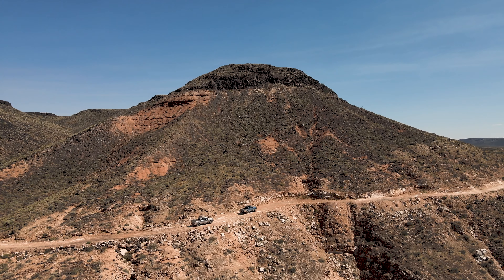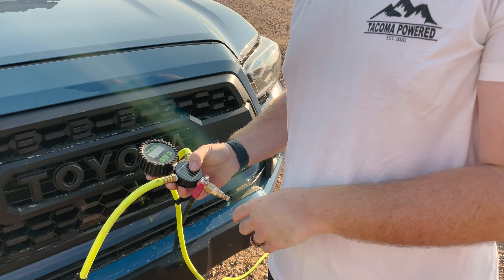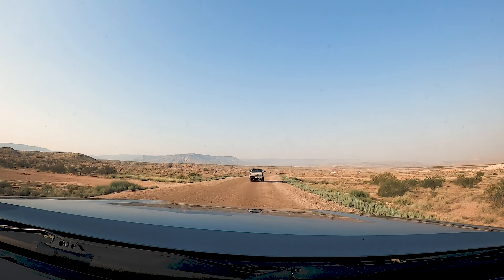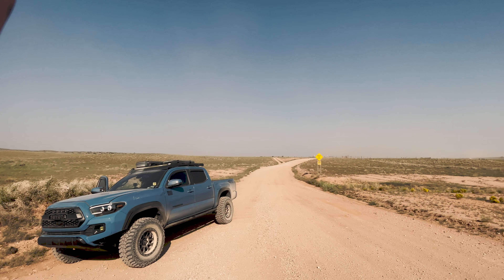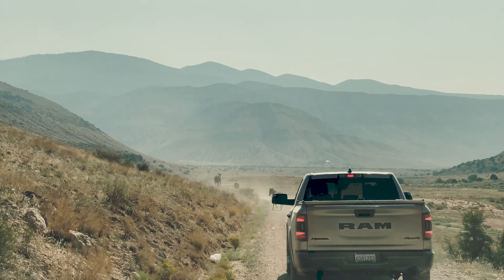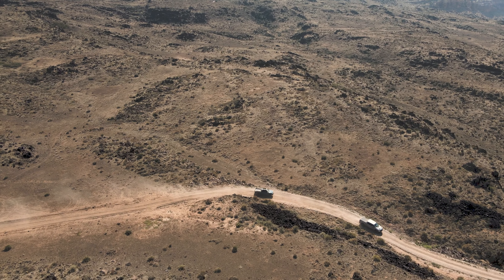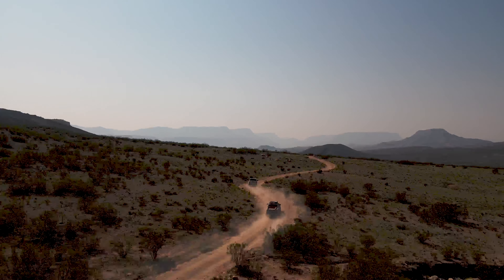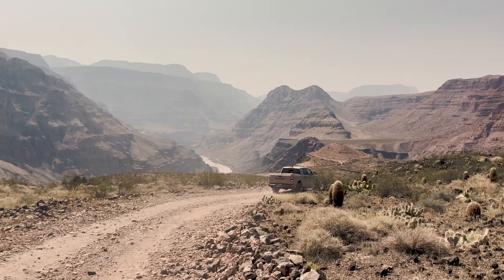Epic Offroading to The Grand Canyon! | Whitmore Canyon Offroad Trail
Hey Guys! On todays episode, we take the trucks through 80 miles of offroading to the Grand Canyon which is known as the Whitmore Canyon Trail! \

If you've been following along on our instagram, you would know that we spent last week in Southern Utah! We just had to take this quick detour to see the epic views that the Grand Canyon Whitmore Trail had in store for us! Man did it not dissapoint!

Let us know what you want to see next on the channel!

Until next time, we'll be wanderin!